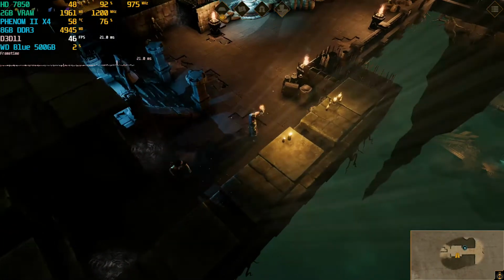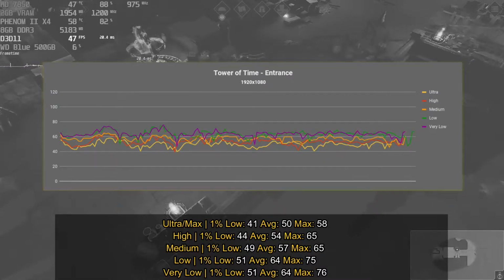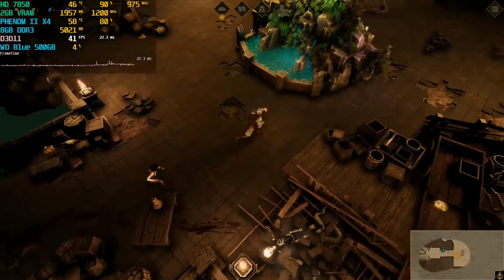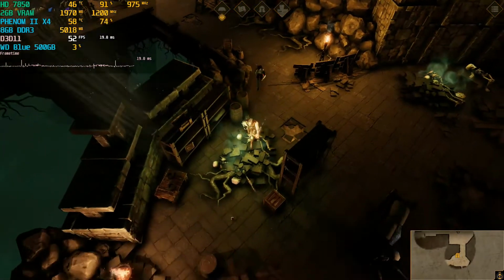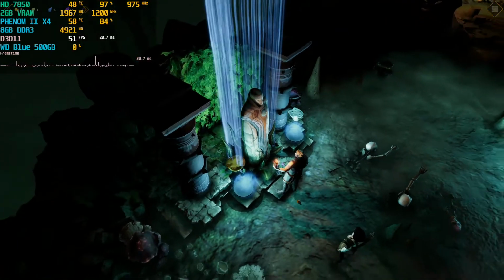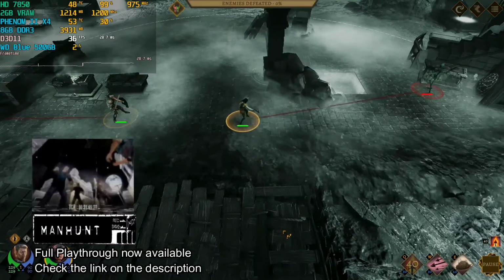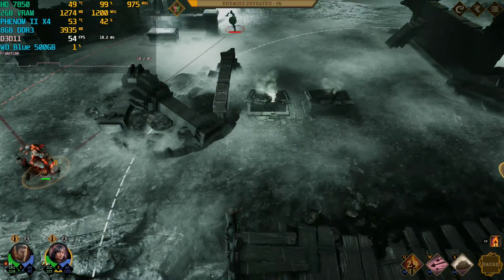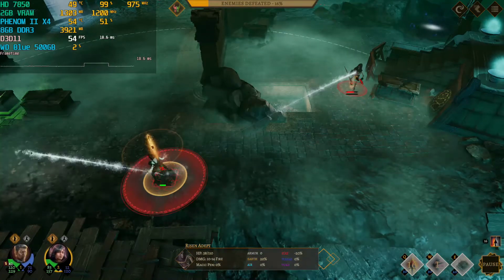Tower of Time RELEASE (HD 7850/R7 265/R7 370 | Phenom II X4) [Max]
Framerate w/o Recording (1920x1080):
Max/Ultra | 1% Low: 41 Avg: 50 Max: 58
Very Low | 1% Low: 51 Avg: 64 Max: 76

PC Specs:
CPU: AMD Phenom II X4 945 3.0 @ 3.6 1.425V
Ram: 4x2 gb GSkill DDR III 1333@ 1600 CL9
MBoard: Asus M4A785TD-M Evo
GPU: Gigabyte HD 7850 OC 2Gb (1050/1350)
HDD: WD Blue 500Gb
PSU: Corsair TX-650W

Software:
GPU Drivers: AMD Crimson Relive 18.3.4
OS: Windows 10 PRO (DreamSpark License)
Video Recorder: AMD Radeon Relive
Monitor Stats & FPS Logging: Msi Afterburner 4.4.2
Data Organizer and Cloud: Google Docs
Video Editor: Wondershare Movie Editor